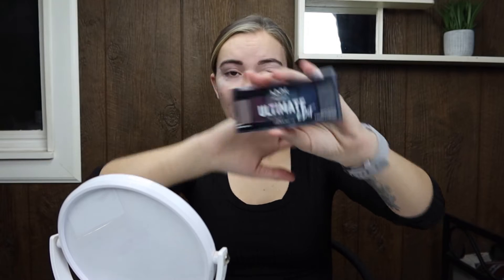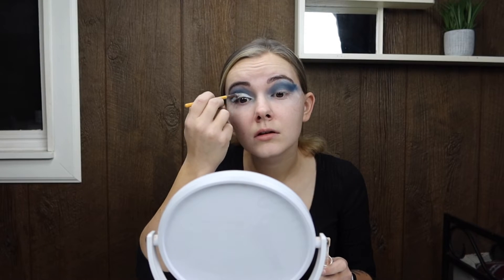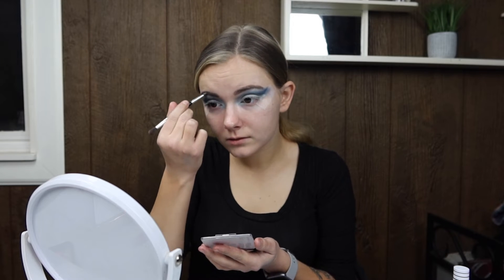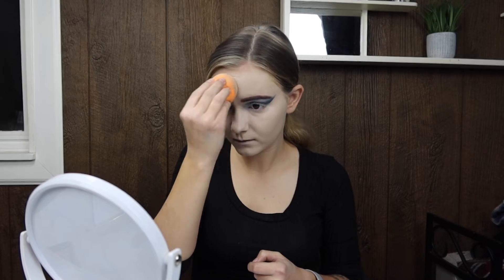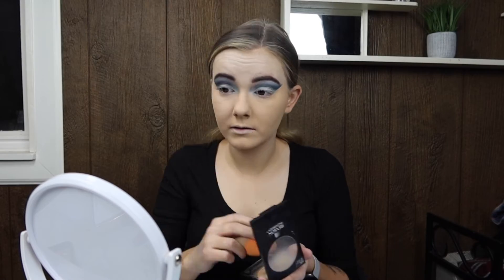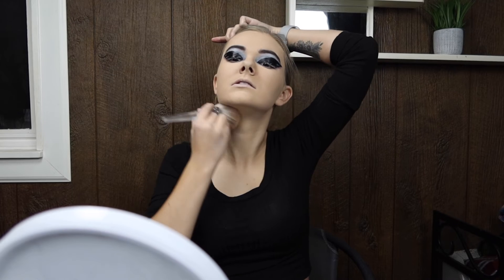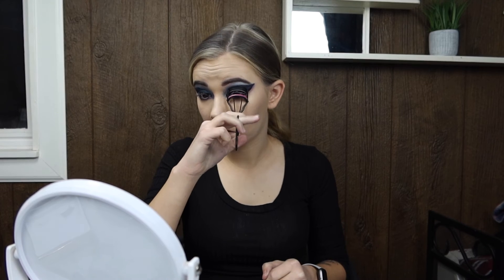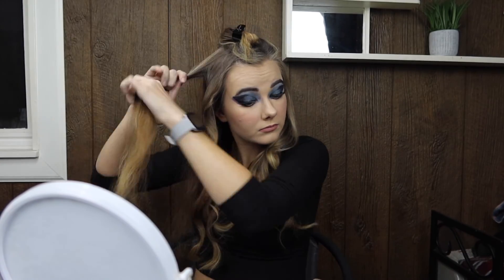GLAM Makeup Tutorial.. Gone Wrong, but RIGHT?!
Today we are doing a Glam Makeup Tutorial! That although went a little (or a lot) wrong turned out surprisingly well! Some of the things that we discuss and that went RIGHT are crease cutting, contouring, and general makeup! But the liquid eye liner and me had some MAJOR issues..